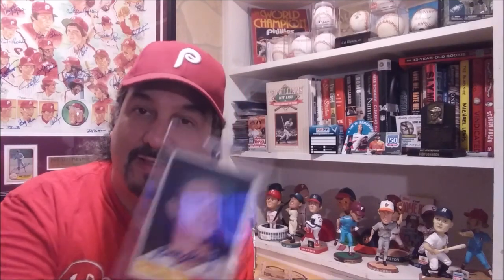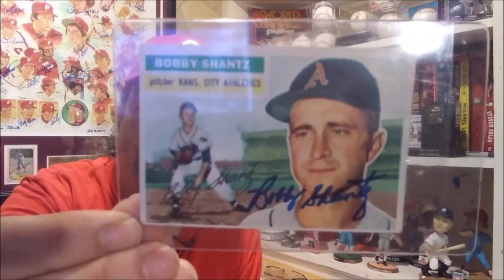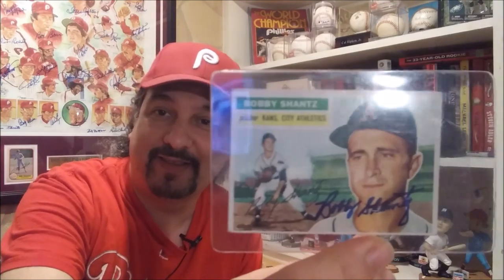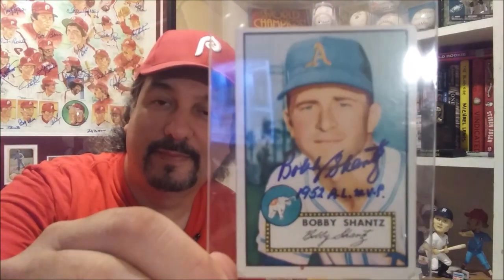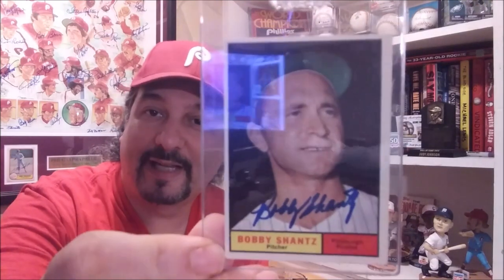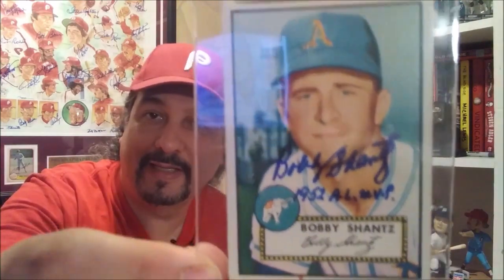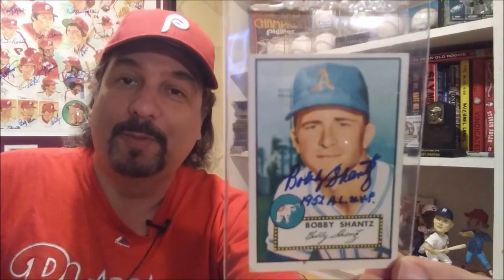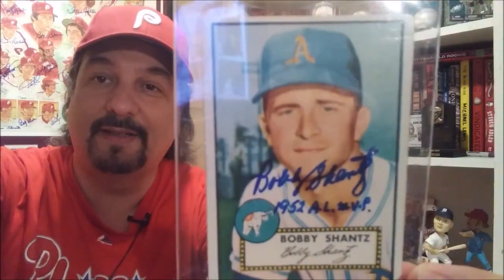Bobby Shantz Meet. 1952 AL MVP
i went to my lcs podcast show this fans view and met phia A's and yankees pitchers 1952 AL MVP Bobby Shantz